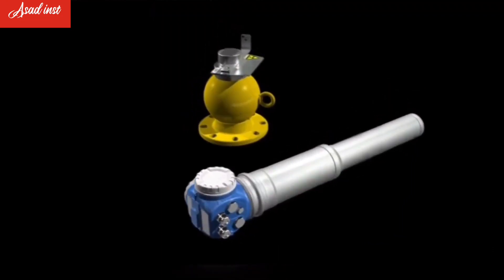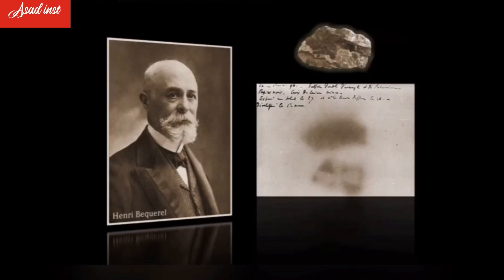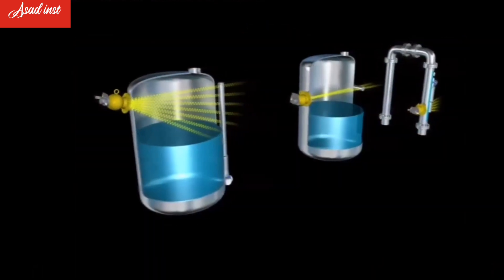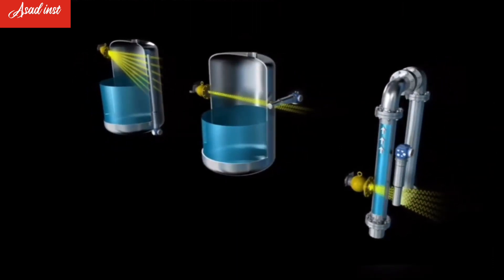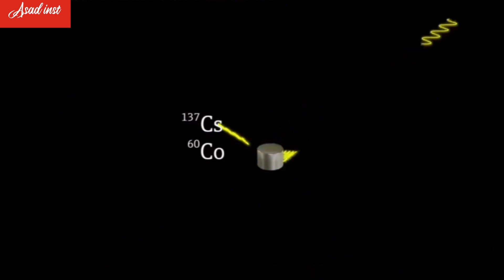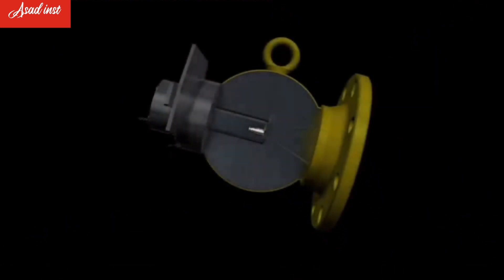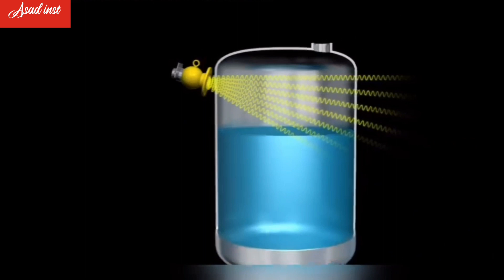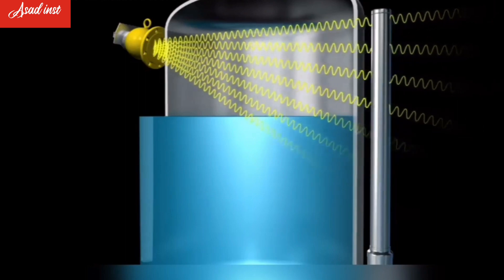Radioactive/Radiometric level transmitters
rotary motivational shorts motivational shorts